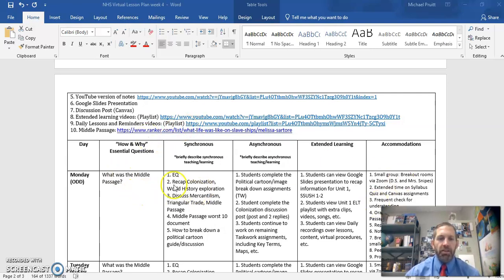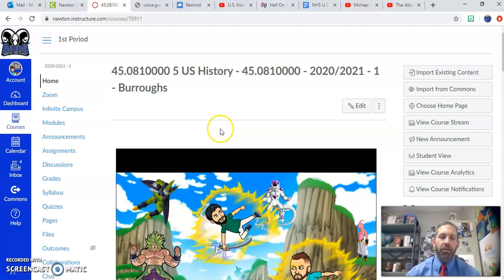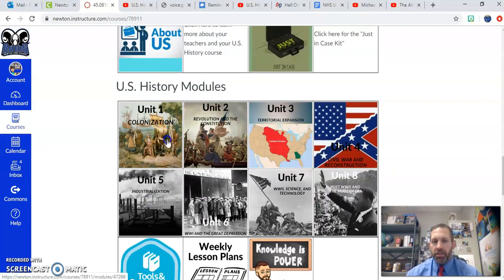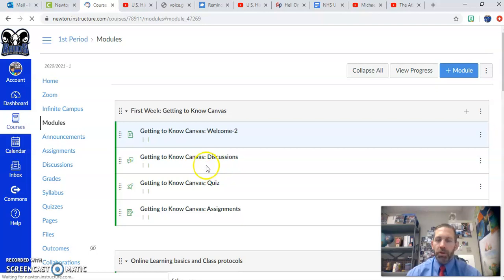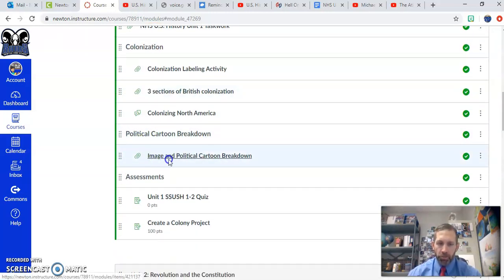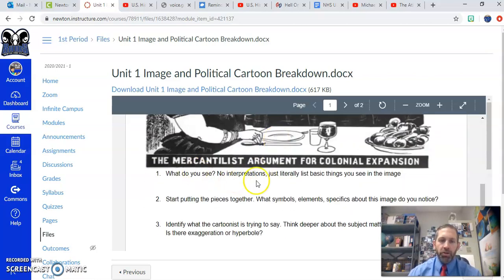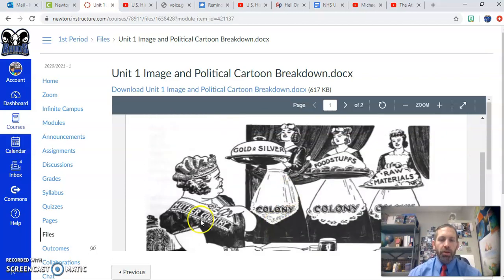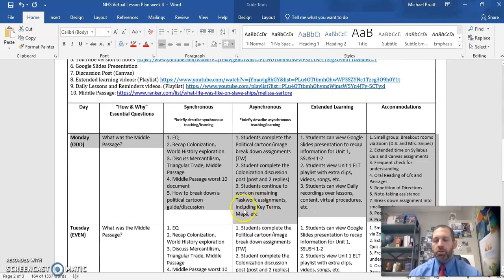Mercantilism and Slavery 9/27 and 9/28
Today we are discussing Mercantilism and Trans-Atlantic trade, including slavery. We are going to look at a few short notes, which can be found on our YouTube channel (Unit 1 Playlist). We also have a couple of videos that discuss these themes you can watch on the same playlist. You will also be completing two Taskwork activities today including the Map over Trans-Atlantic trade as well as the Political Cartoon and image breakdown. There is also some information regarding the schedule for this week, Parent Conference day this Friday, and progress reports.